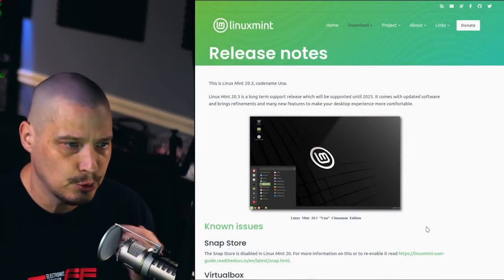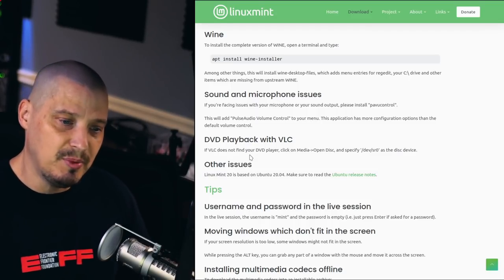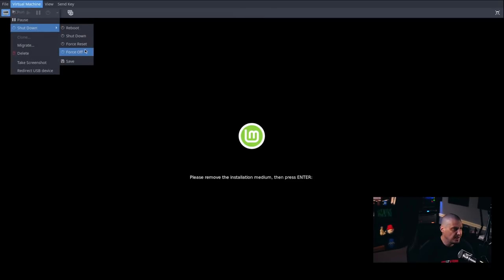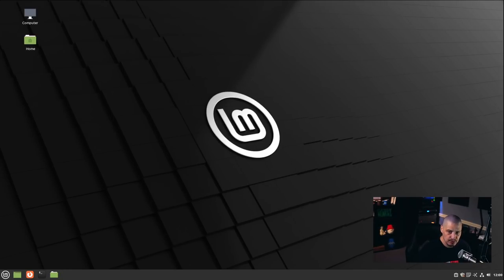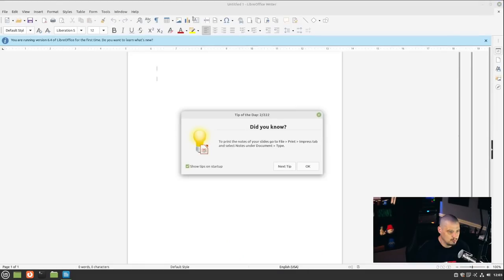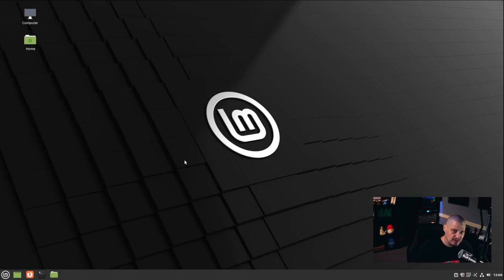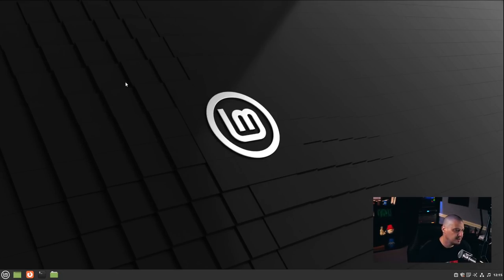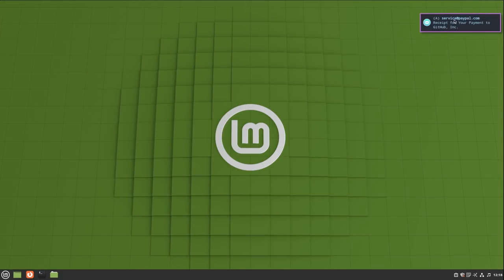Linux Mint Still The Best Distro To Convert Windows Users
Linux Mint is one of the most popular desktop Linux distributions, and they just had a big new release (version 20.3 codenamed "Una").  Today, I'm going to take a quick first look at Mint 20.3 Cinnamon and see what's new and what's the same.

💰 Bitcoin: 1Mp6ebz5bNcjNFW7XWHVht36SkiLoxPKoX
🐶 Dogecoin: D5fpRD1JRoBFPDXSBocRTp8W9uKzfwLFAu
📕 LBC: bMfA2c3zmcLxPCpyPcrykLvMhZ7A5mQuhJ